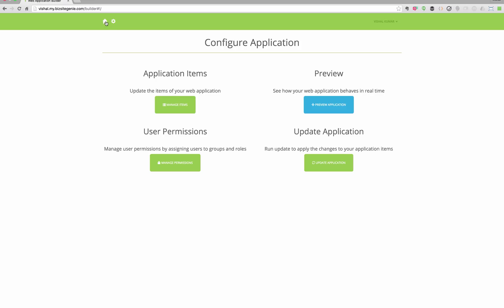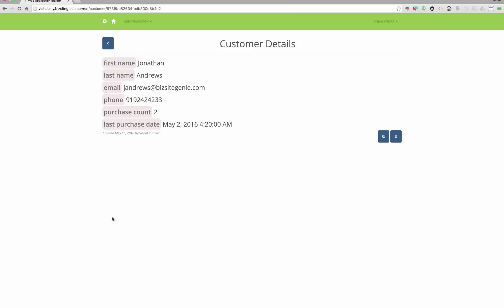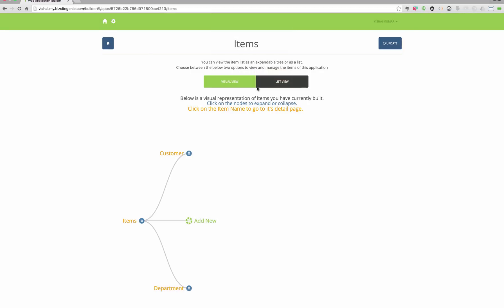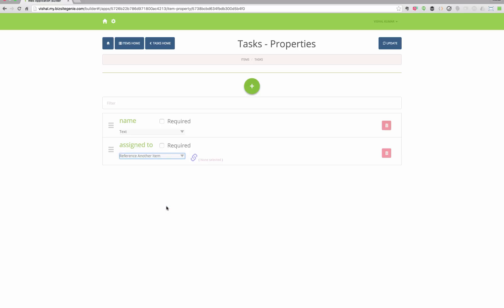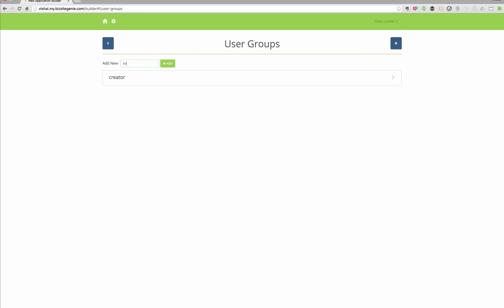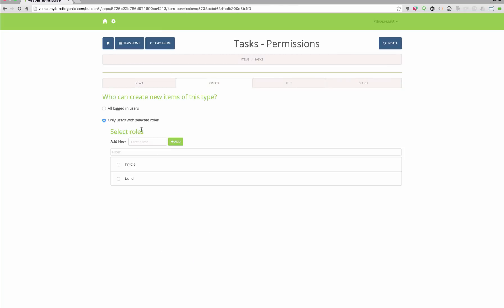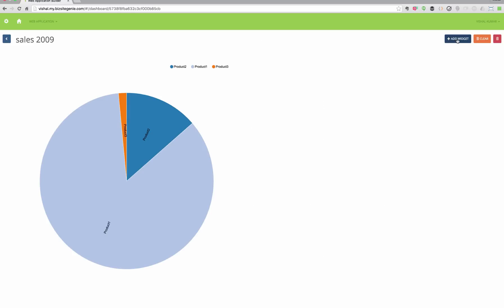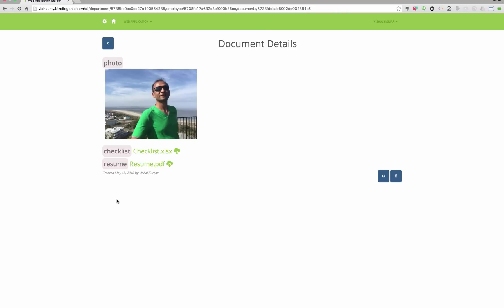Rapid Application Development on the MEAN Stack with Bizsitegenie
This 3 minute video demo shows how we can quickly add CRUD modules to our MEAN Application with the bizsitegenie user interface. Just define the field names and required forms for create, edit, delete are created. Data can be viewed in list or grid. Create parent and child CRUD and manage the whole schema in a beautiful graphical view. Define roles and set user access with simple button clicks. Upload spreadsheets to instantly upload data and generate corresponding CRUD. Create dashboards. Support for photos and documents as data types.
UPDATE: Bizsitegenie has been closed down. The code is open sourced on github, although not being kept upto date